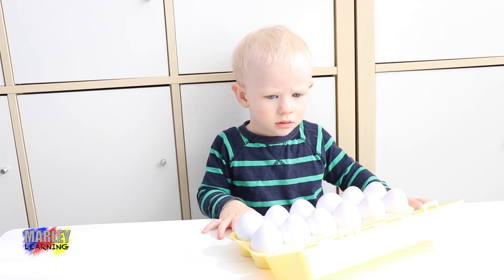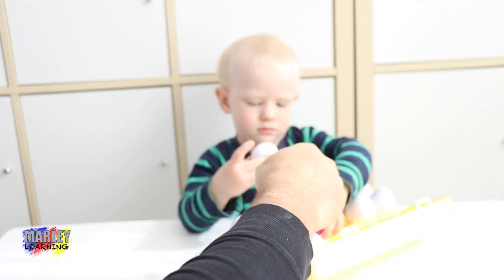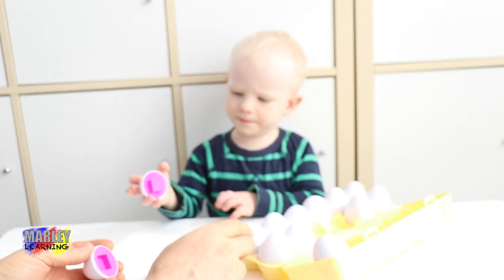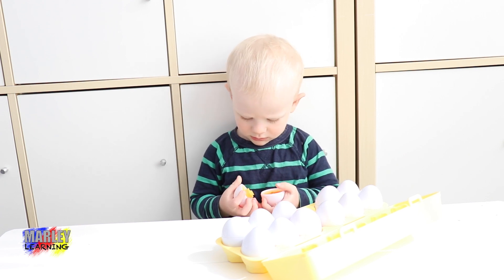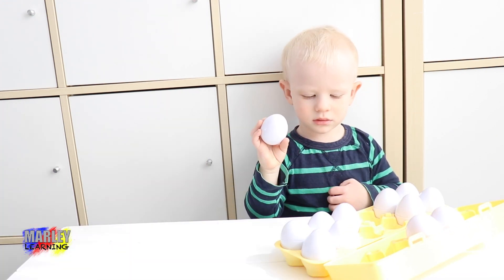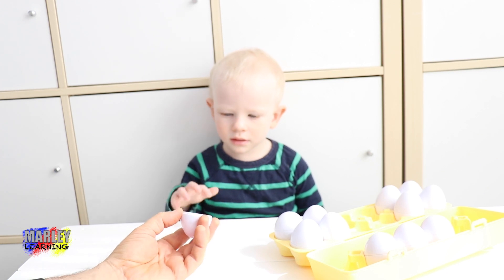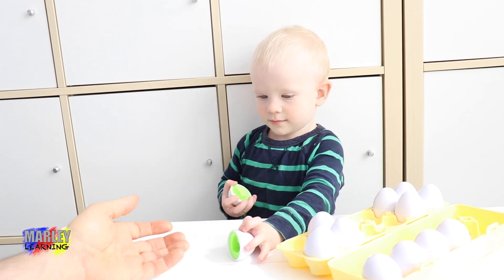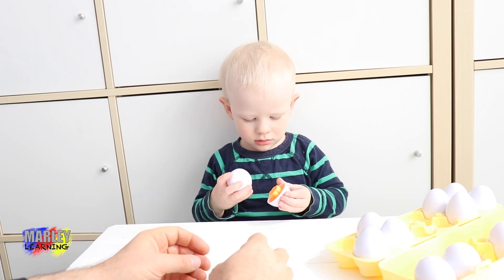Marley Learning Shapes and Colors - Surprise Eggs Carton - Marley Learns Square, triangle, Star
Marley is learning about some shapes and Colors with colorful Surprise eggs in a carton containers.